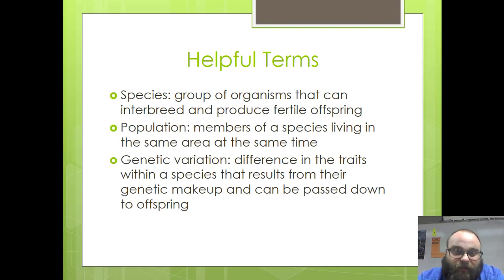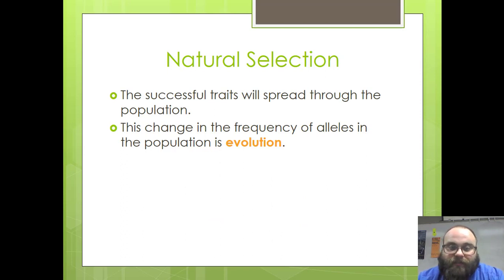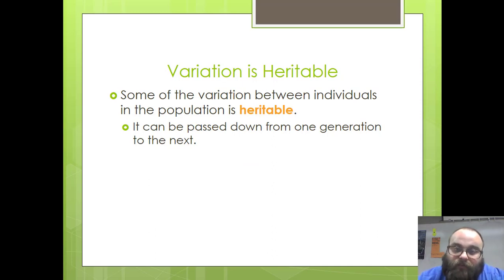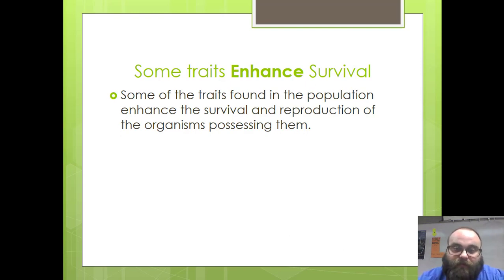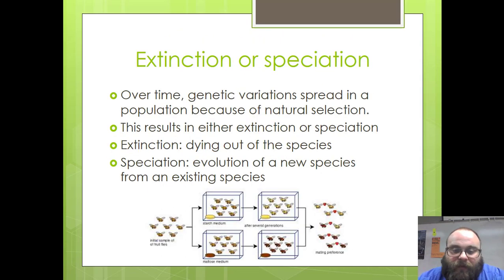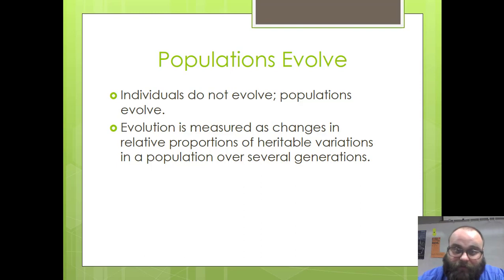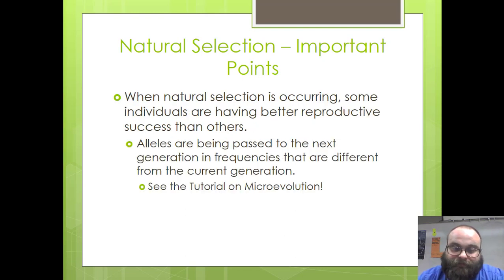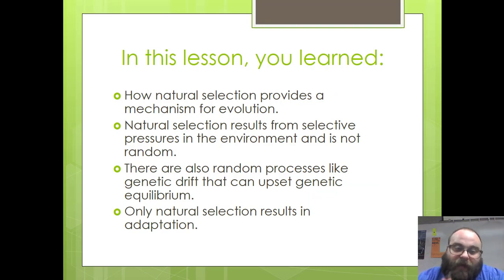Studyforbio: Natural Selection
Page 50: Natural Selection
Sunshine State Standards: SC.912.L.15.8, SC.912.L.15.13, SC.912.L.15.1

Lesson Essential Questions:
Why is life so diverse?
Where do new species come from?

Table of Contents for this video:
0:00 LEQs
0:23 Species
0:40 Populations
0:56 Genetic Variation
1:10 Evolution
1:28 Charles Darwin
1:45 Natural Selection
2:39 The 4 Components of Natural Selection
2:54 Component 1 = Variation
3:39 Component 2 = Competition
3:56 Component 3 = Overproduction
4:49 Component 4 = Adaptation
5:40 Environmental Pressures and Selective Pressures
6:40 Speciation
9:36 Other Mechanisms of Evolution